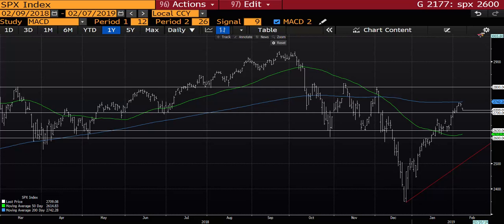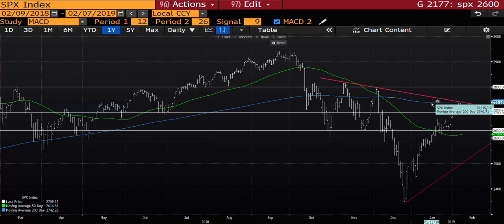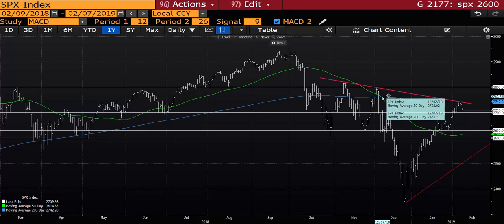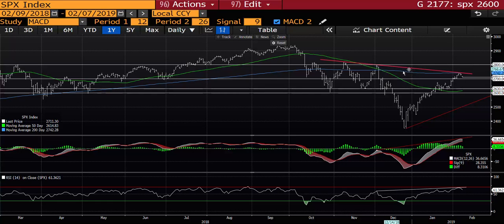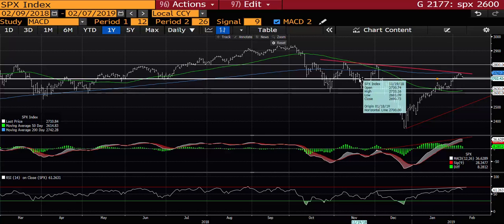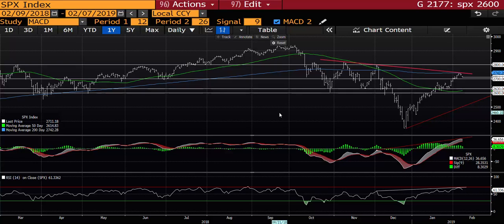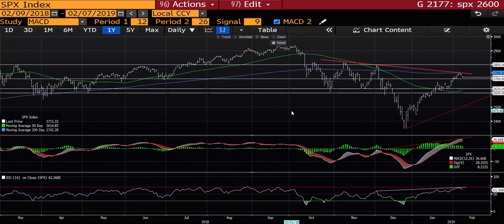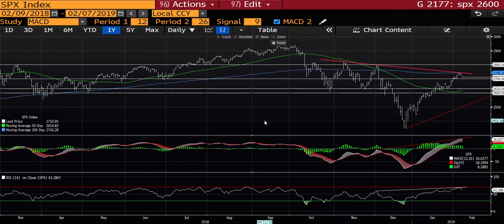2/7/2019 Market Commentary